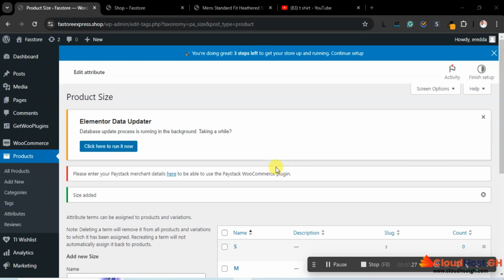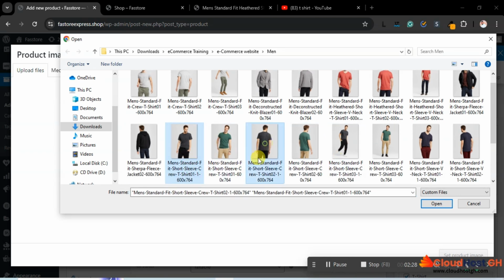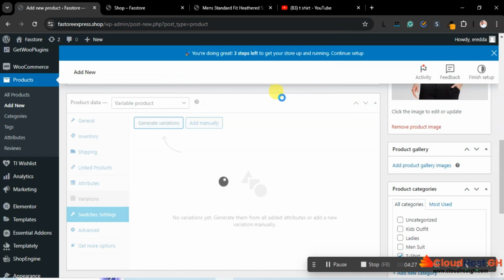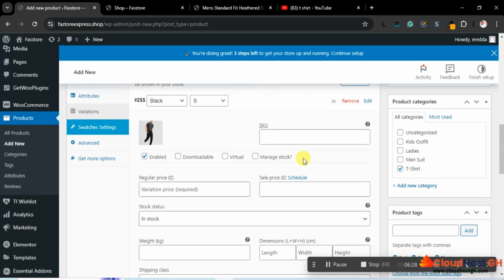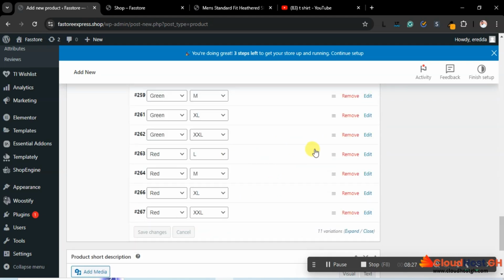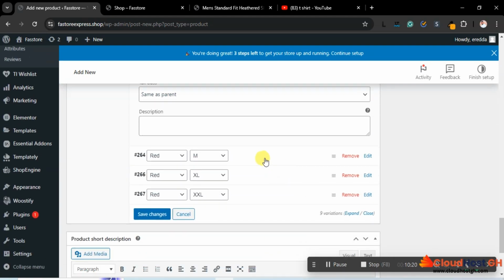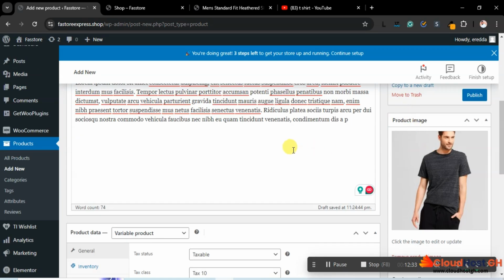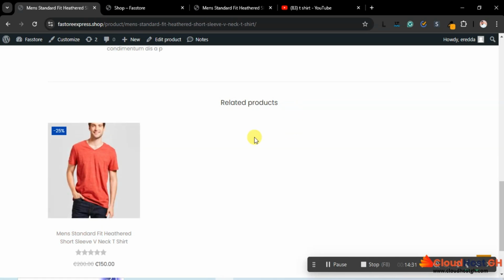How to add variable products to WooCommerce website